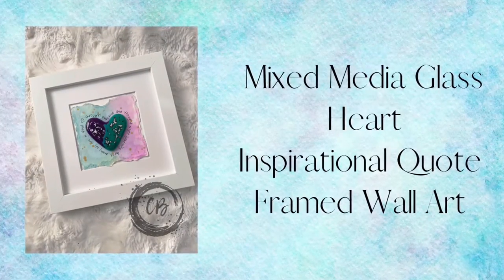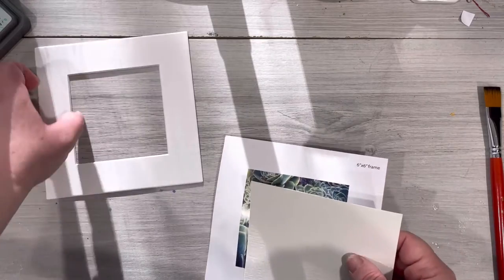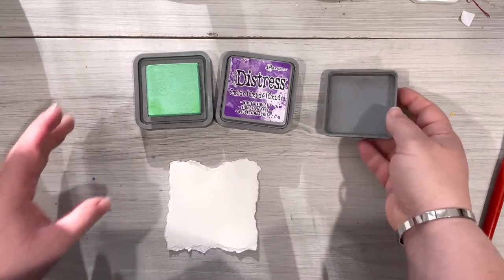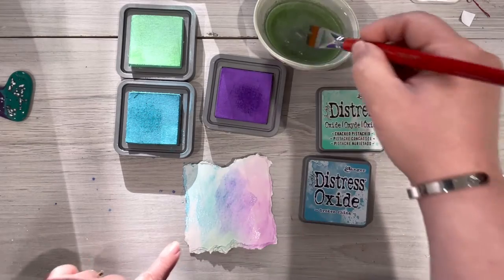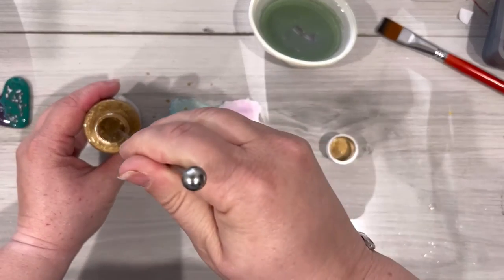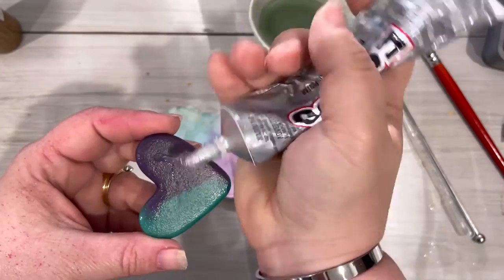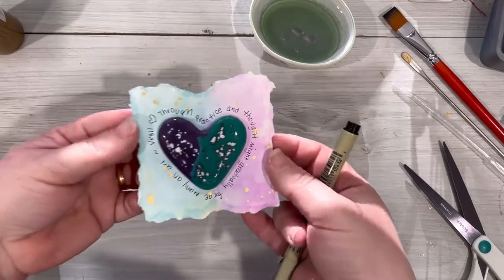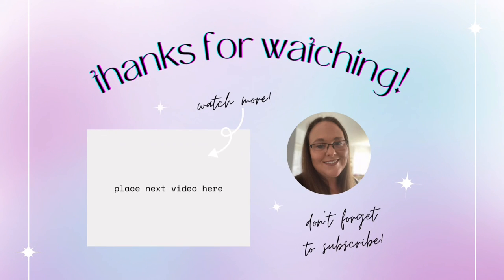Mixed Media Glass Heart Inspirational Framed Wall Art Tutorial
Hi guys!!! Welcome back!! I haven't done a non-resin crafty project for a while and thought this beautiful mixed media framed art would be perfect for the new year and to add a little inspiration to your studio or home space! Love you guys!!!

You can get your own glass heart from Susan Kennedy of Sue Beads by DM'ing her on Instagram

*Watercolor paper
*Ink pad
*Micron Pens
*6”x6” Square Frame w Mat
*Piñata Brass Alcohol Ink
*E-6000 Adhesive
*Pipettes
*Stir Sticks

Additional Tutorial Supplies:
Flat Watercolor Paint Brush- I got mine from Hobby Lobby
Water Container

Creative Fabric has partnered with me to give you an amazing deal!
*Just $1.00 for your first month! Try out all of the amazing features for one month! (I promise you will love it!)
*Commercial license use is included for all files!
*All Access to every file on the site including SVG’s, Fonts, and more!

This helps me continue to bring you super fun content and help grow this channel! Please also know that I will only use products that I have worked with and love and feel would be great additions to your crafting journey! Please note that all opinions expressed in my videos are my own.

MakerFlo
20 oz Skinny

Tumbler Coating Epoxy- The Epoxy Resin Store

Hayes Water Slide Decal Paper-

Where I get my Vinyl- The Vinyl People